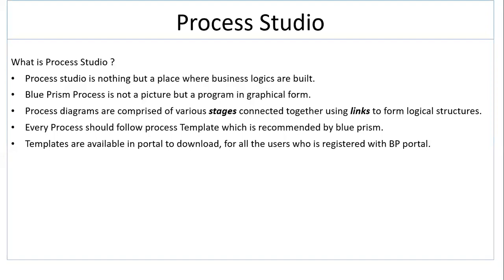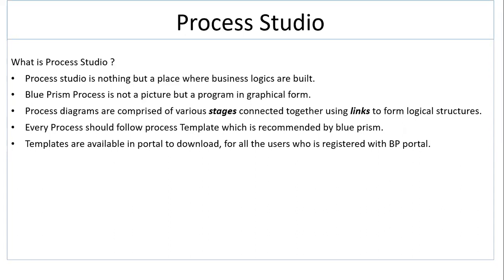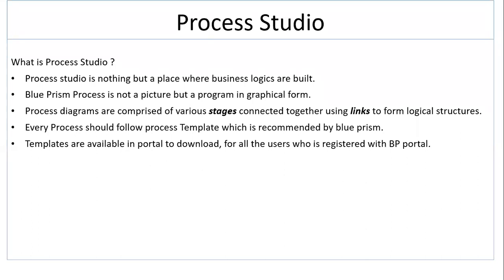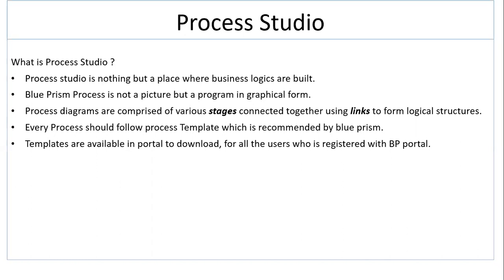What is Process in Blue prism?